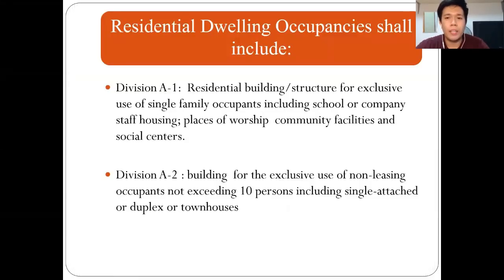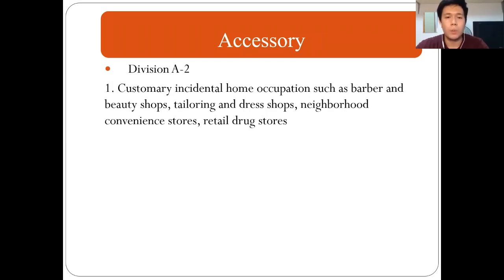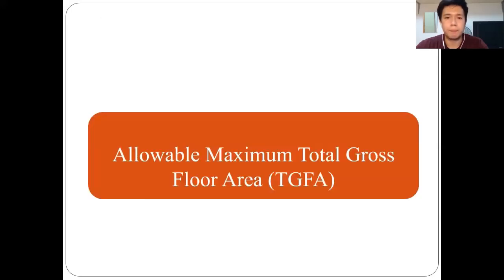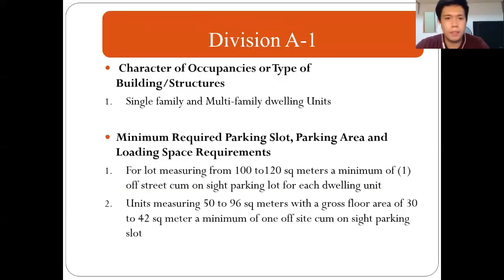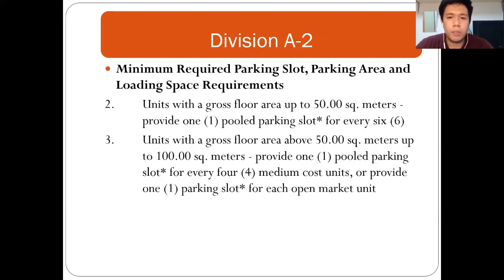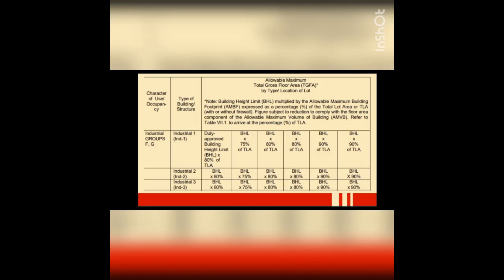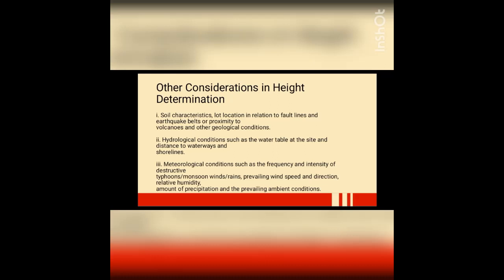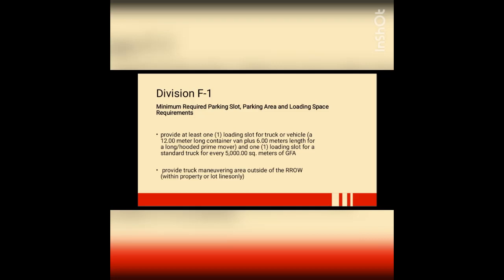Residential Dwelling + Industrial Structures in Accordance with NBCP